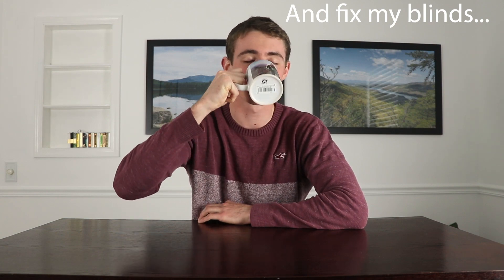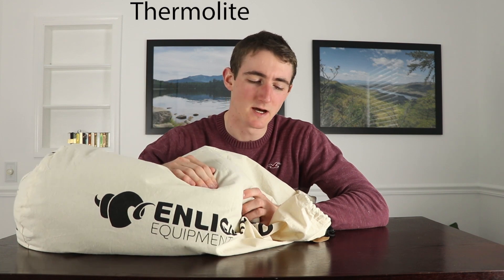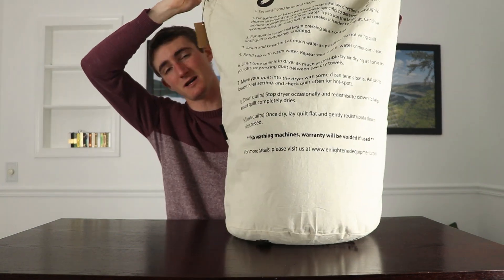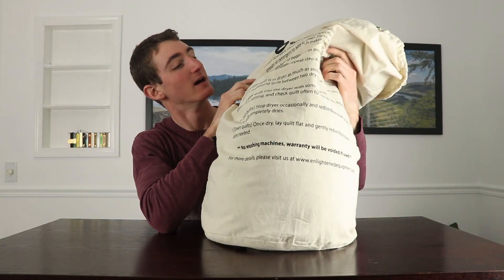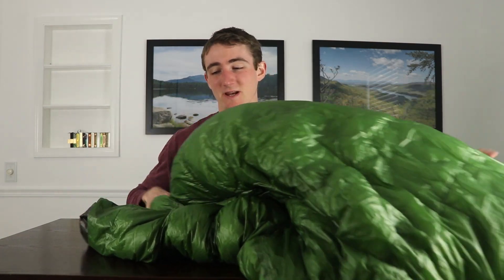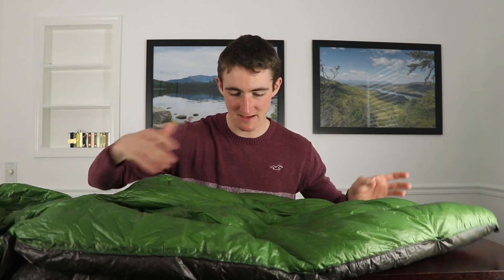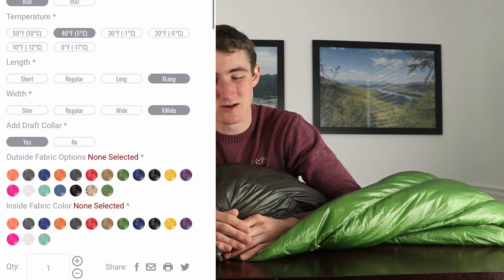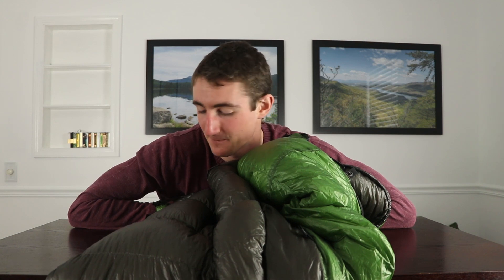This Is Not a Gear Review...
The camera I use

The lense i use